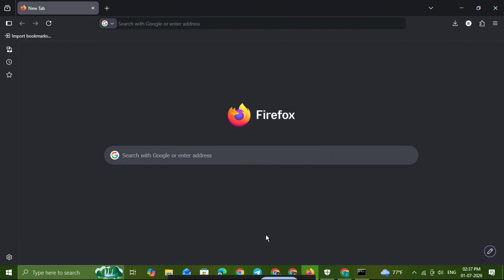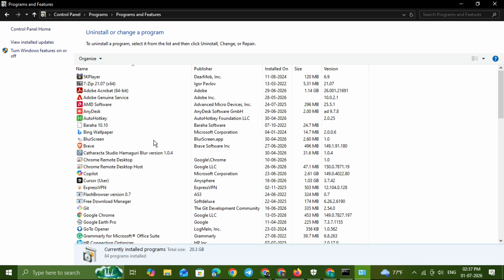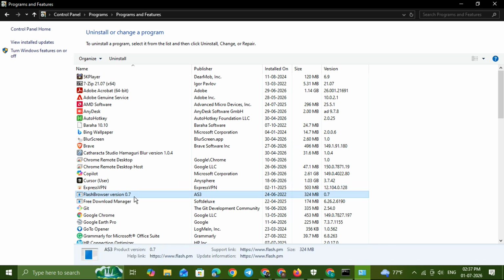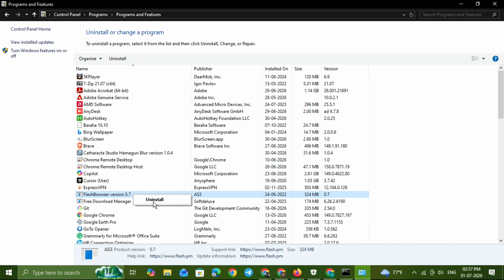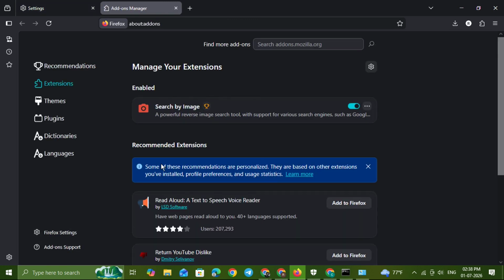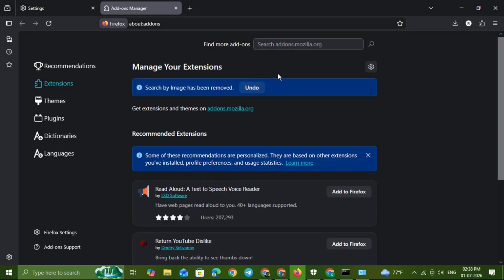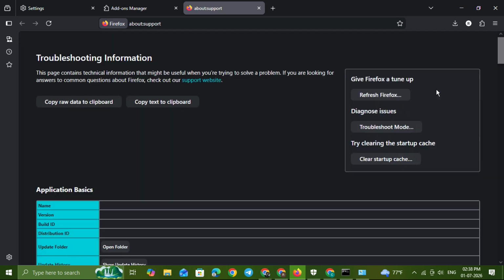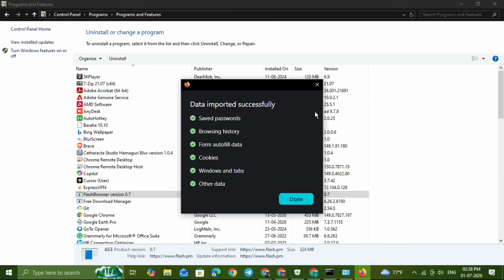How To Remove Rocket Tab Ads Manually In Three Steps Firefox [Easy Fix Guide]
Learn how to remove Rocket Tab ads manually in Firefox using three simple cleanup steps: uninstall the adware, remove the browser extension, and refresh Firefox to clear leftover changes.
This quick guide is beginner-friendly and helps you safely clean up your browser and stop unwanted ads.

🕚Timestamps:
0:00 Intro
0:16 Step 1: Uninstall Rocket Tab App
1:10 Step 2: Remove The Browser Extension
1:50 Step 3: Reset Your Browsers
2:32 Outro

✍️What You'll Learn In This Video:
• How To Uninstall Rocket Tab From Your Computer
• How To Remove Rocket Tab Firefox Extensions
• How To Refresh Firefox And Reset Browser Settings
• How To Clear Leftover Adware Changes Safely
• How To Stop Rocket Tab Ads From Coming Back

💡Pro Tips:
• Check for other suspicious programs during uninstall, not just Rocket Tab.
• Remove the extension before refreshing Firefox for a cleaner cleanup.
• After refreshing, review your search engine and homepage settings.
• Restart Firefox after each step if the changes do not appear immediately.
• Keep an eye on recently installed apps if the ads return later.